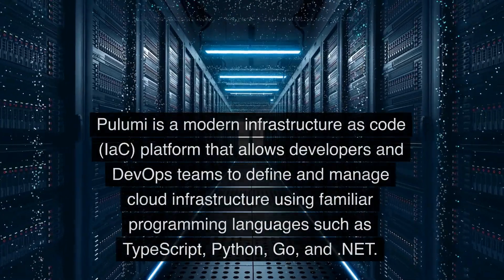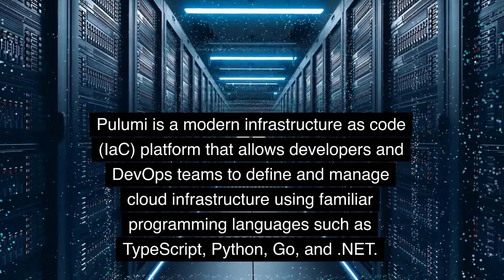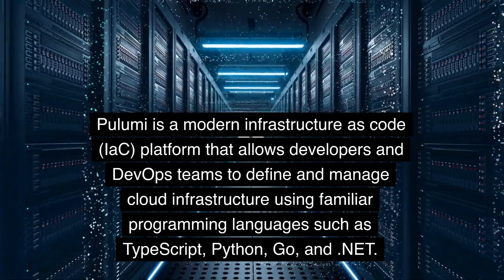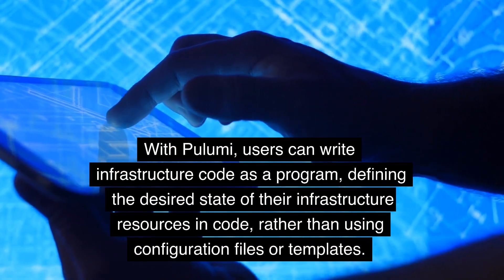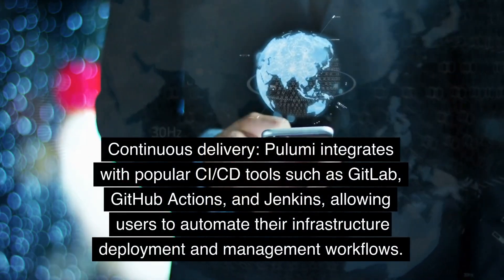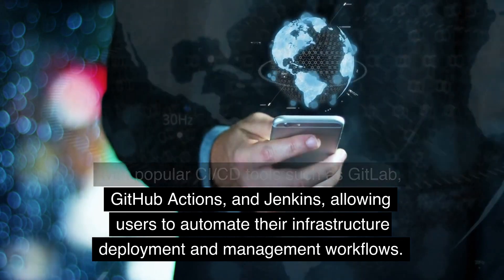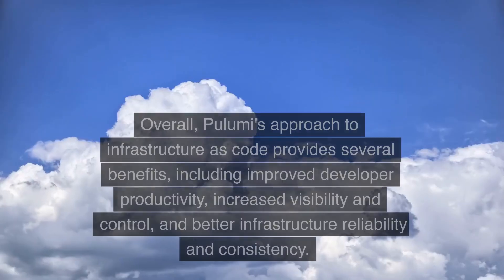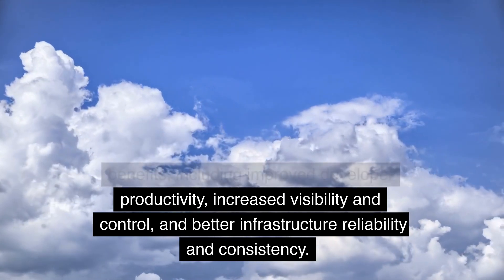Learn Pulumi: Infrastructure as Code Made Easy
Pulumi is a modern infrastructure as code (IaC) platform that allows developers and DevOps teams to define and manage cloud infrastructure using familiar programming languages such as TypeScript, Python, Go, and .NET.